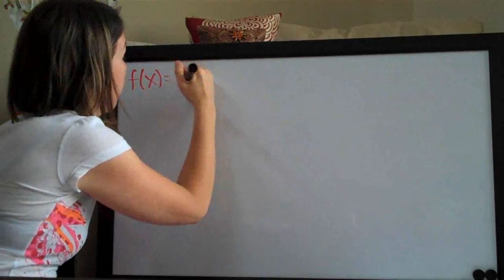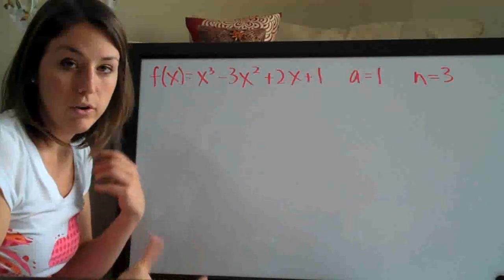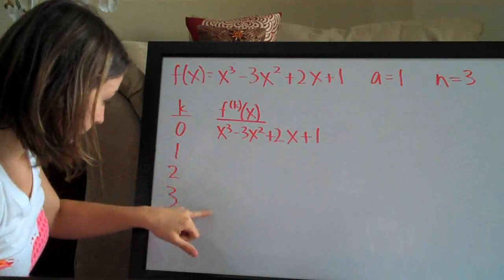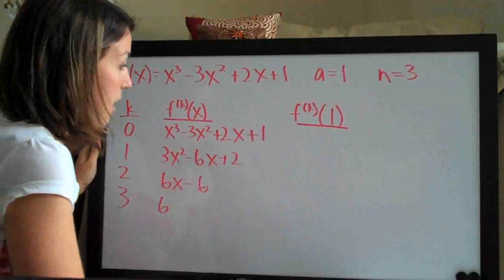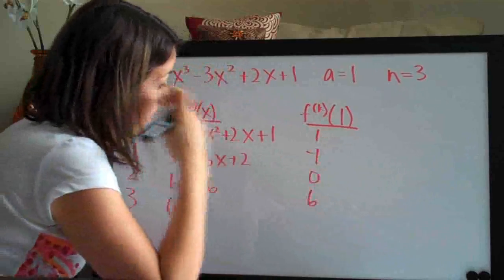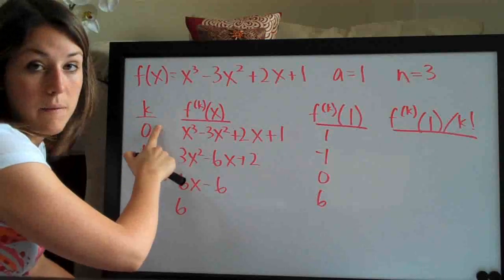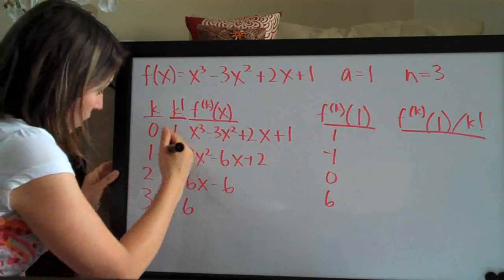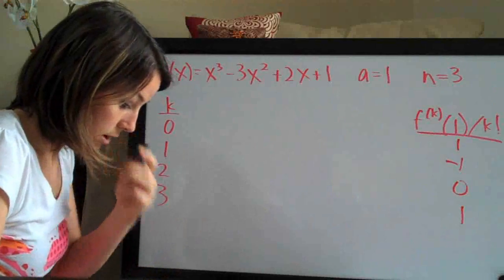Taylor Polynomial Example 1 PART 1/2 (KristaKingMath)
Taylor Polynomial calculus example.